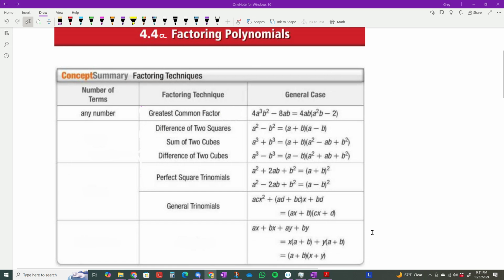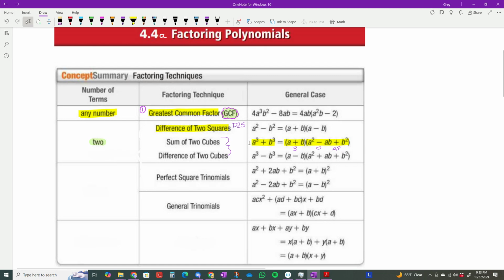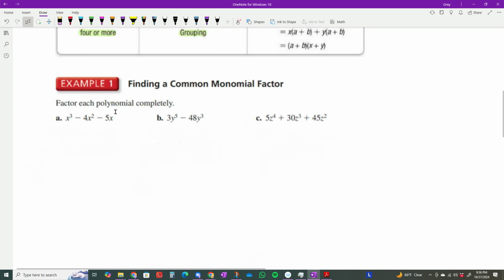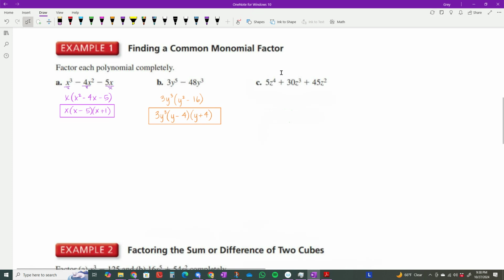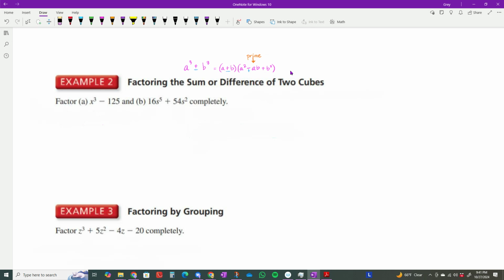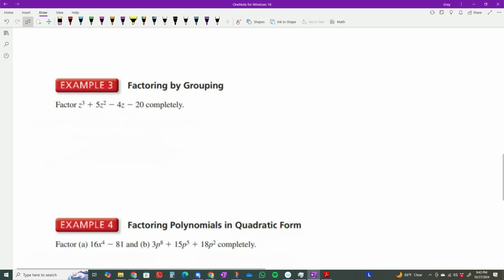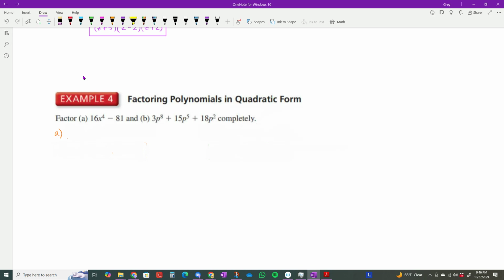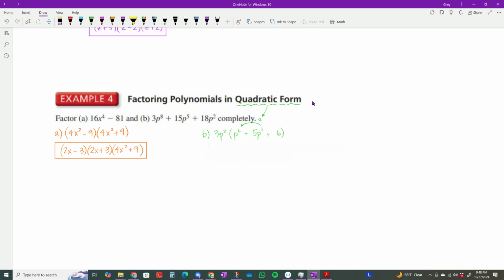4 4a Factoring Polynomials